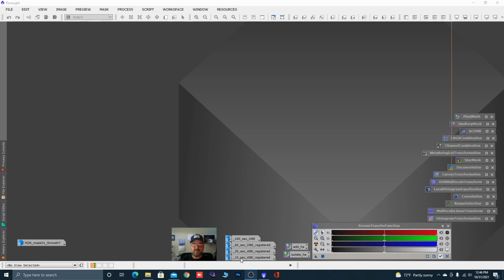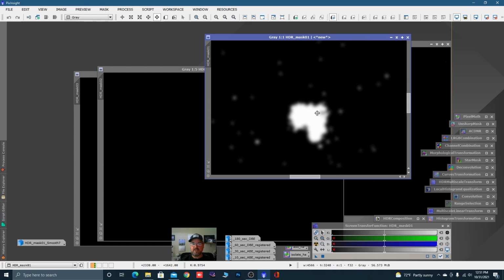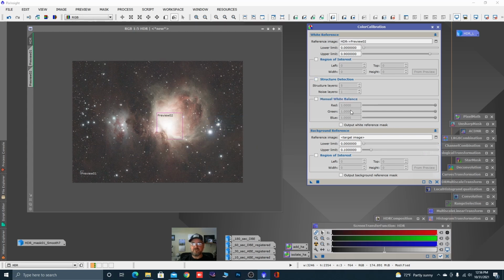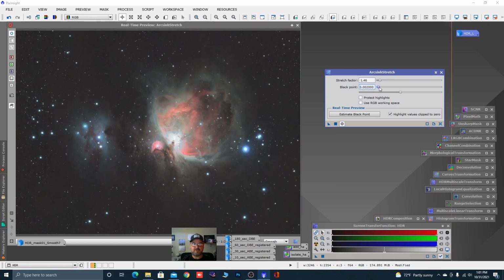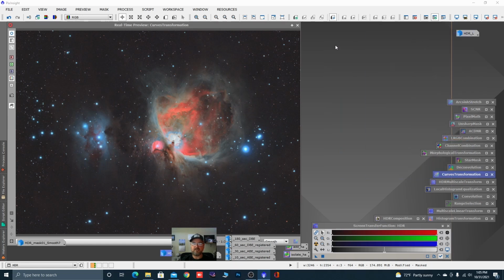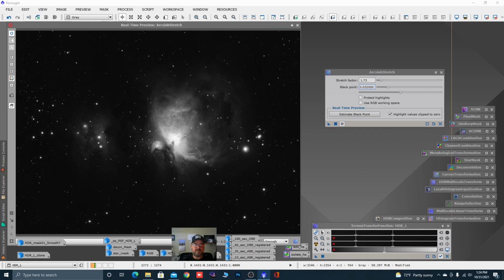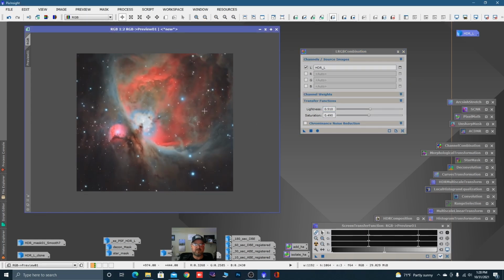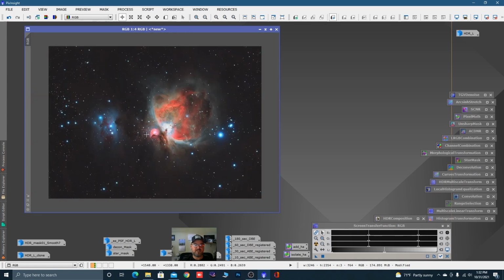PixInsight HDR Composition of Orion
Its Orion Season again and in this video ill show how to blend several different exposures using HDR composition process in Pixinsight